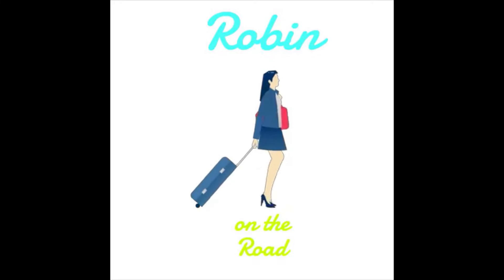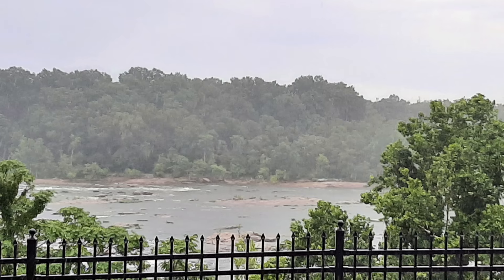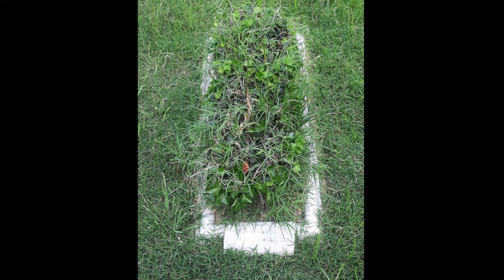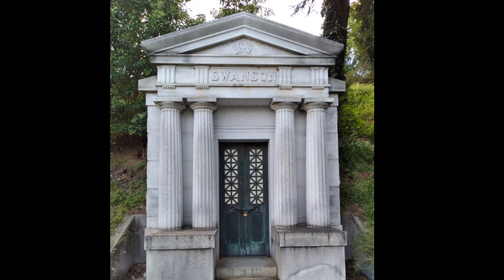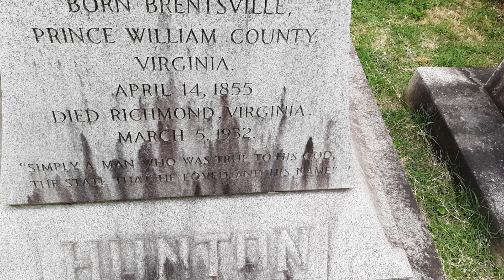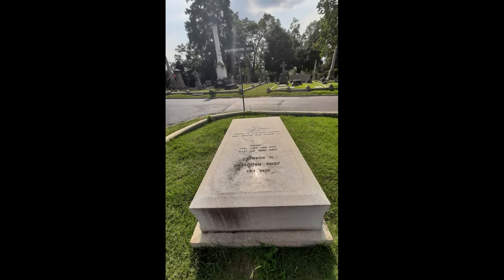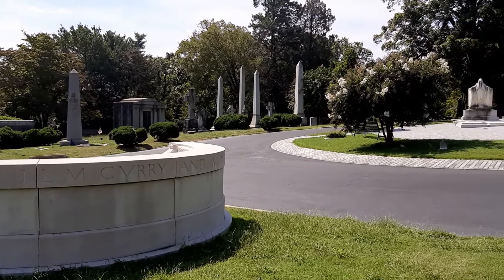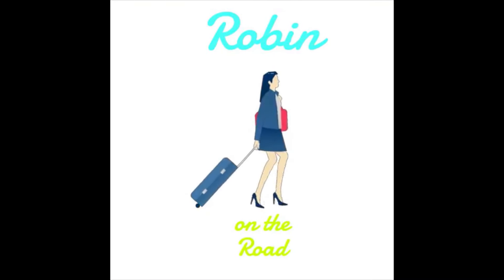EXPLORE Hollywood Cemetery, Richmond, VA and a tour of Davis Circle with Robin on the Road 2024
Join me, Robin on the Road, Your Concierge for all Things Travel, for a tour of Davis Circle in the iconic and beautiful Hollywood cemetery in Richmond, VA. This is part of my complete tour map video Hollywood Cemetery guidebook tour. I cover stop #3, the grave of Jefferson Davis, President of the Confederacy. Stop #4 the grave of Fitzhugh Lee, nephew of Robert E. Lee, cavalry commander during the Civil War and Governor of Virginia. Stop #16, the grave of J.L.M. Curry, Civil War soldier, lawyer and leader for the creation of schools for former slaves and the dispossessed. Stop #18, the grave a of Eppa Hunton III, Civil War Officer and Lawyer. (I mispronounce his name as Huntington in the video.) Stop #30, the grave of John Randolph of Roanoke, feisty orator, member of congress and founding father. Stop #15, the grave of John R. Cooke. Civil War soldier wounded many times in battle. Post war will help run the soldiers home in Richmond.
All cemetery photos and videos are by Robin on the Road. Photos of people are from Library of Congress.